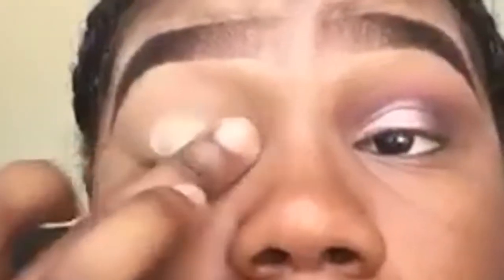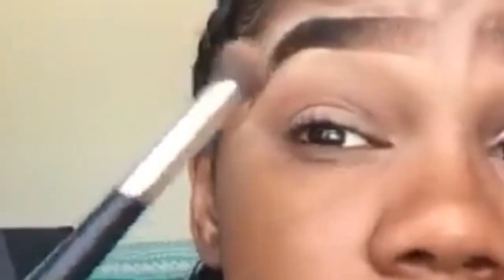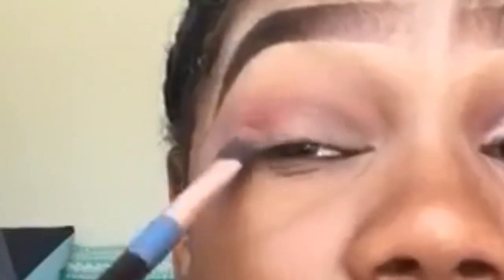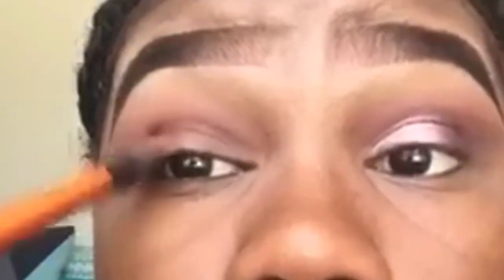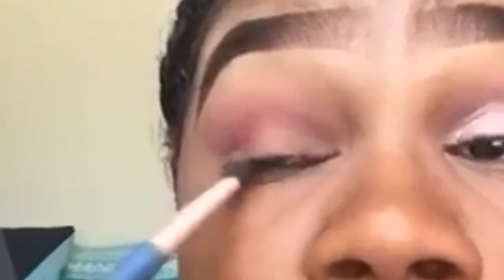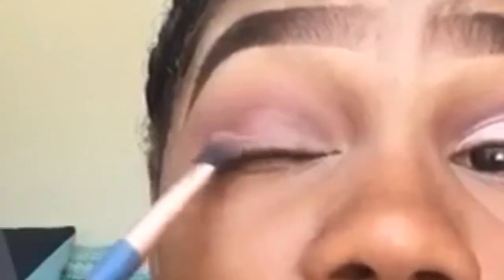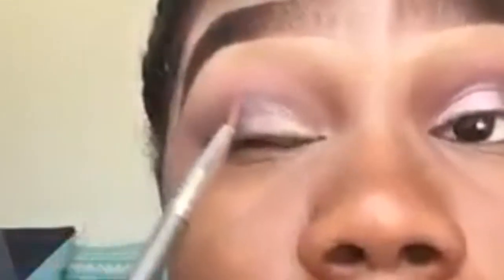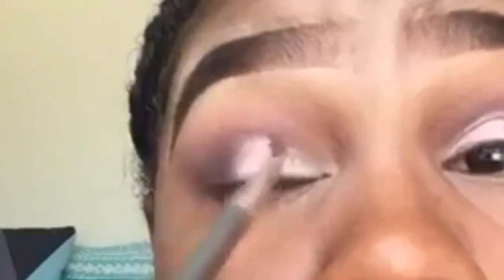Pink Glitter Semi Cut~Crease in 3 Minutes!!!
What's up my Kayuties! Its ya girl Kayy Rache' back at it!!
I hope you enjoyed getting to know me a little better. Sorry that I only uploaded once last week, so expect 3 uploads this week to make up for it.
 If you are reading this put the 😊emoji in the comments.